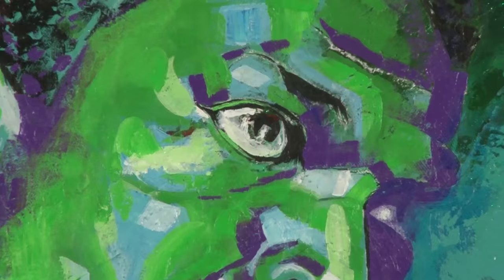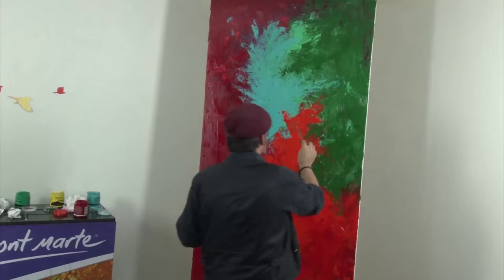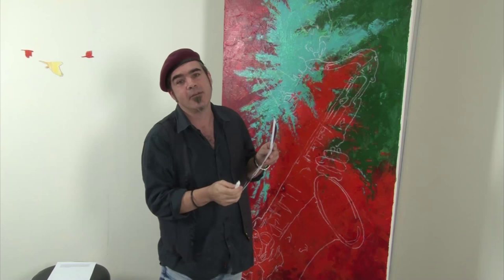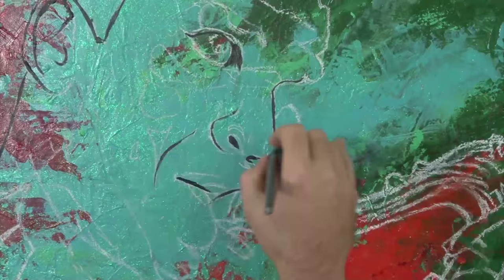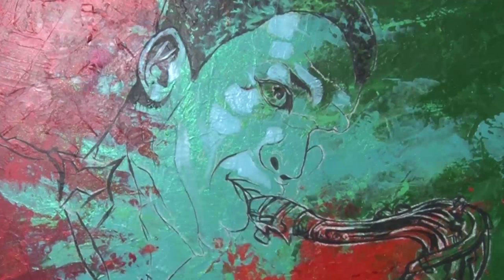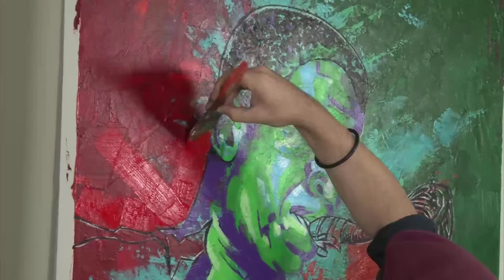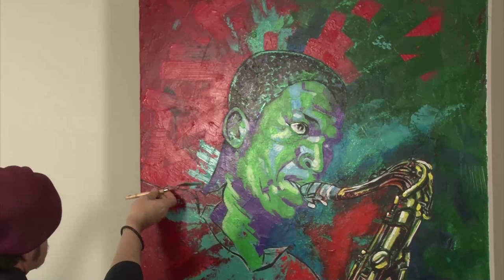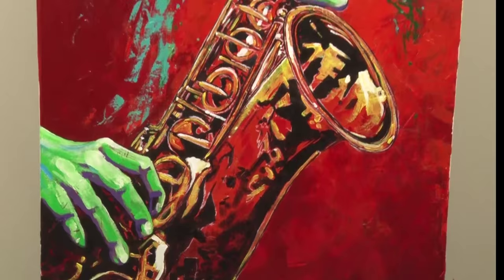Art Lesson: John Coltrane Expressionism in Acrylic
In this lesson we show you how to paint an expressionist painting of John Coltrane in acrylic paint. You can download the lesson PDF and materials list